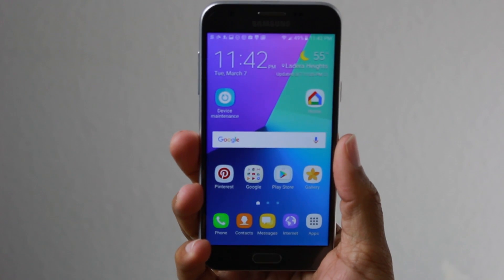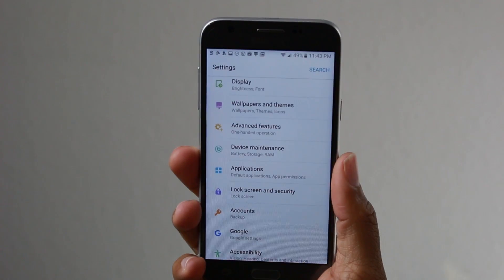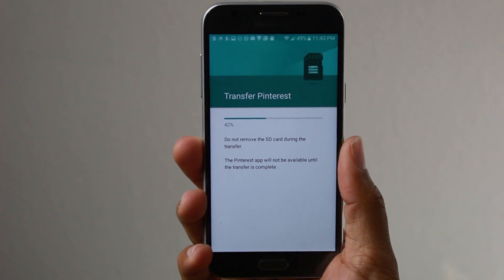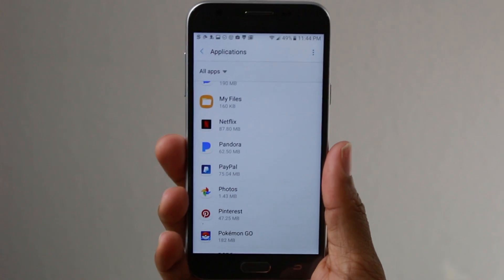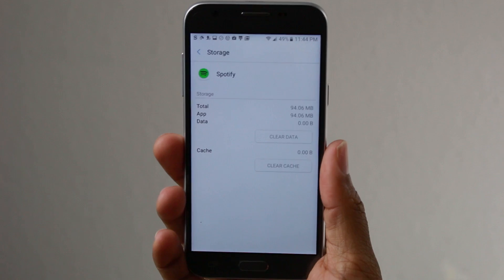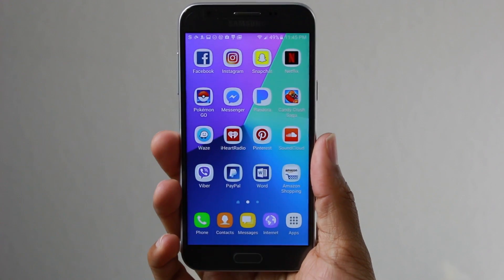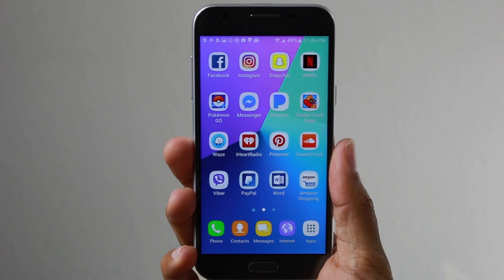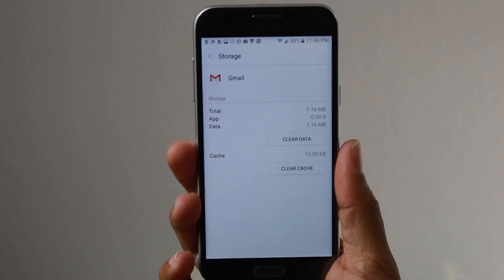Samsung Galaxy J3 - How to Move Apps to Memory Card | H2TechVideos